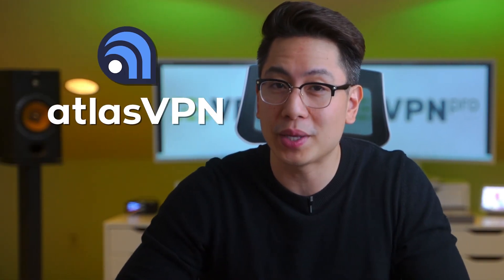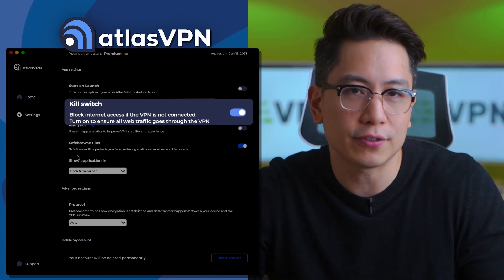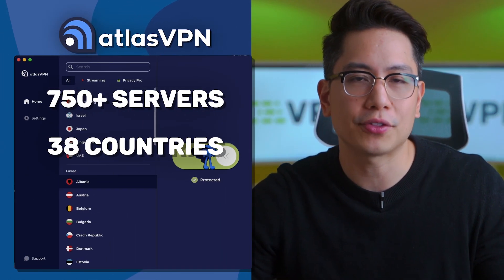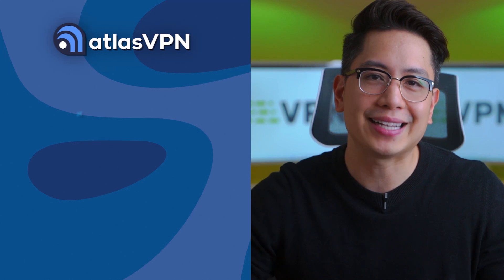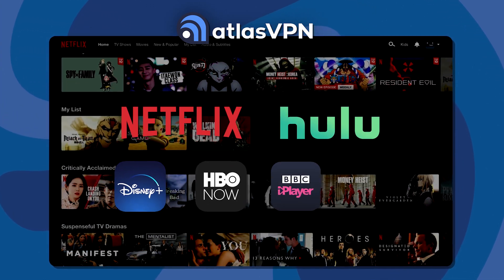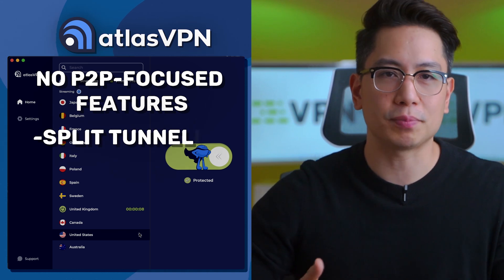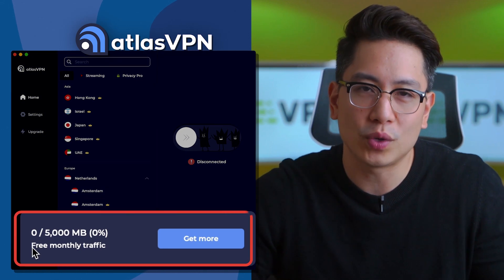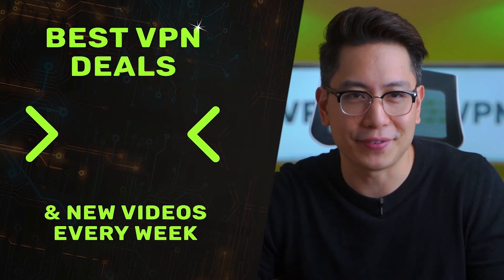Atlas VPN review | Solving Atlas VPN in 3 minutes (Is It GOOD?)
💥👇 Get NordVPN with a huge discount - here and now 👇💥

You and I, both have no time to spare and a full AtlasVPN review to go through. So let’s jump right into it, I will discuss all the important features of AtlasVPN in under 4 minutes.

First up for this AtlasVPN short review is Privacy and security. Is AtlasVPN safe? To begin with, essentials are there, of course: the ChaCha20 encryption to keep your data safe and the Kill switch to prevent IP leaks.

All straightforward here. SafeSwap, on the other hand, is a rather unique feature, allowing you to change IP without disconnecting from the server - super neat. On the privacy side, AtlasVPN is based in the US, which is usually not a plus. However, AtlasVPN has passed an independent audit so I’m willing to trust their no-logs policy claims.

=== Performance ===

Continuing this AtlasVPN review my second point is - Performance.
AtlasVPN has over 750 servers in 38 countries - not too many, not too little, and usually more than enough unless you need a specific location.

Considering that AtlasVPN also has the WireGuard protocol, the performance is decent and speeds don’t feel slow enough to become an issue.

=== Apps and connections ===

The third point to cover in this AtlasVPN review is connectivity.  To put it simply, AtlasVPN has a dedicated app for each major platform, excluding Linux, which doesn’t have any GUI.

On the other hand, AtlasVPN also has no restrictions on how many people can use the app at the same time, which is extremely good if you want one account for an entire family or group of friends.

=== Streaming ===

Point number four, Streaming. Is AtlasVPN good for it? In my experience, AtlasVPN actually can unblock most streaming platforms, from Netflix to Hulu, Disney+, HBO Max, BBC iPlayer, and more.

And for me, AtlasVPN’s speed was enough to watch streams in 4K as well. Overall, decent streaming capabilities.

\\TIMESTAMPS//
0:00 Intro
0:17 Is Atlas VPN safe?
0:54 Performance
1:24 Connectivity
2:07 P2P support
2:32 AtlasVPN Pricing plans
2:55 Conclusion